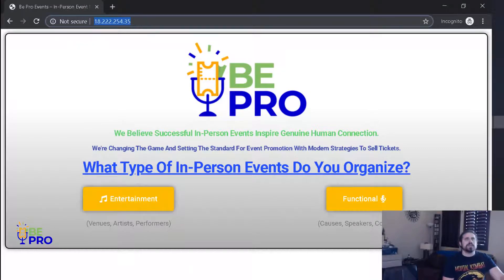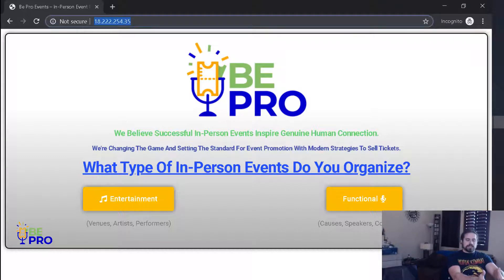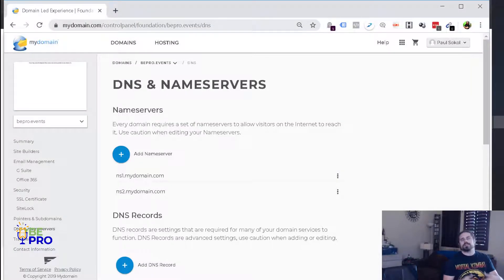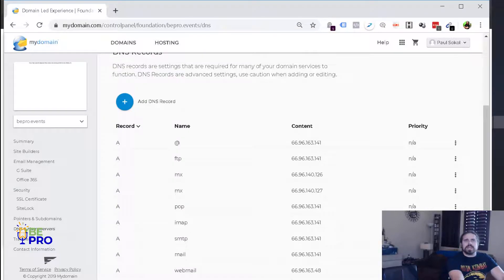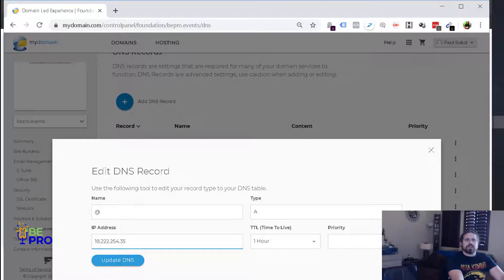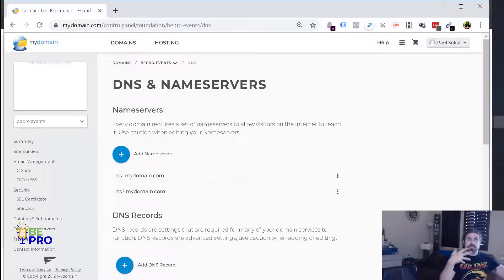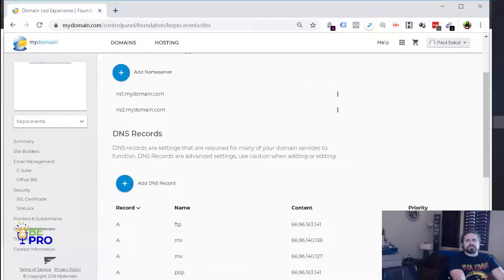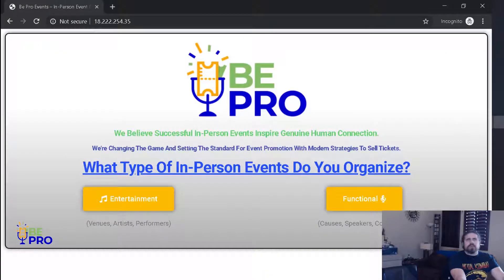[How to Build A Free Wordpress Site on AWS] Part 3 of 3: Connect to Domain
We host our own Wordpress site for free on Amazon Web Services. In this last video, you'll learn how to connect the IP address for your site to your webdomain, using the DNS.